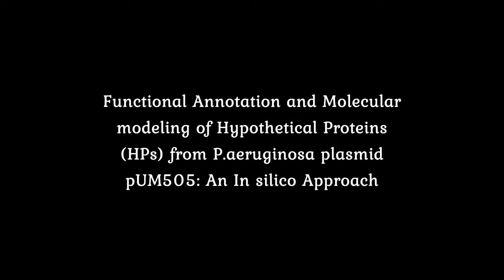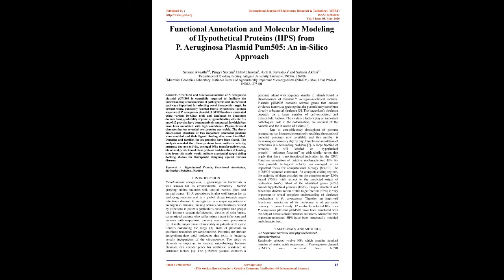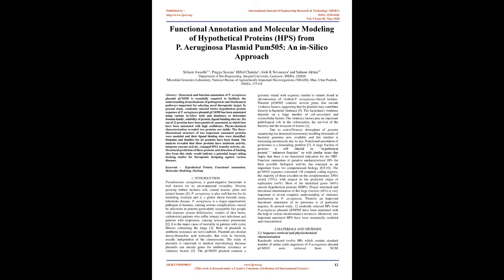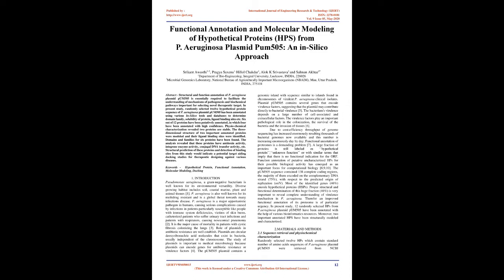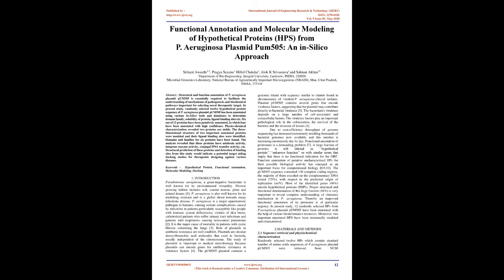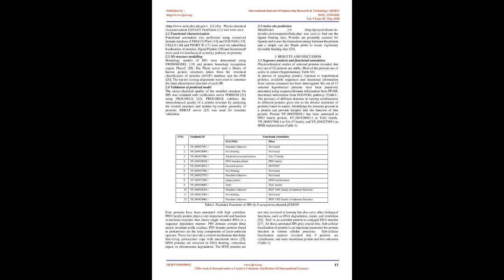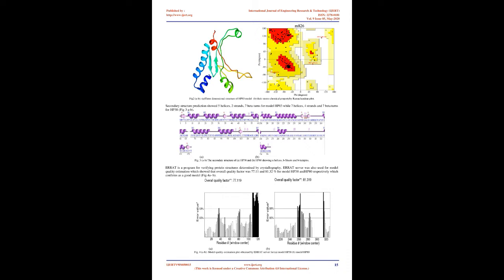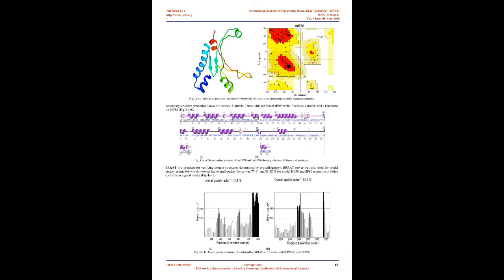Functional Annotation and Molecular modeling of Hypothetical Proteins (HPs) from P.aeruginosa.......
👇Download Article👇

IJERTV9IS050015
Functional Annotation and Molecular modeling of Hypothetical Proteins (HPs) from P.aeruginosa plasmid pUM505: An In silico Approach

Srikant Awasthi , Pragya Saxena , Hillol Chakdar , Alok K Srivastava, Salman Akhtar*

Structural and function annotation of P. aeruginosa plasmid pUM505isessentially required to facilitate the understanding of mechanisms of pathogenesis and biochemical pathways important for selecting novel therapeutic target. In present study, randomly selected twelve hypothetical protein sequence of P. aeruginosa plasmid pUM505 has been annotated using various In-Silico tools and databases to determine domain family, solubility of protein, ligand binding sites etc. Six out of 12 proteins have been putatively annotated, in which four have been annotated with high confidence. Physio-chemical characterization revealed two proteins are stable. The three-dimensional structure of two important annotated proteins were modeled and their ligand binding sites were identified. Domains and families for six proteins have been found. The analysis revealed that these proteins have antitoxin activity, integrase enzyme activity, conjugal DNA transfer activity, etc. Structural prediction of these proteins and detection of binding sites from this study would indicate a potential target aiding docking studies for therapeutic designing against various diseases.